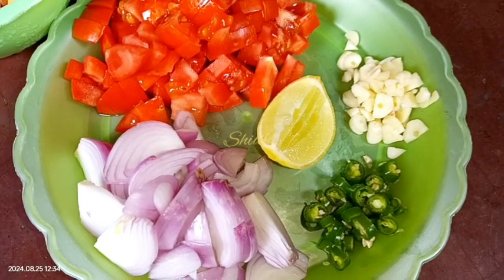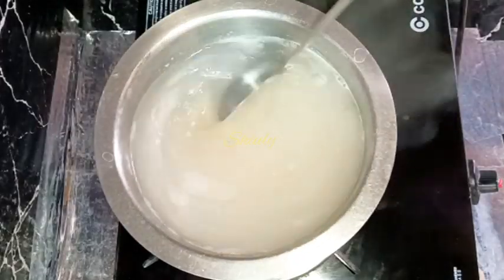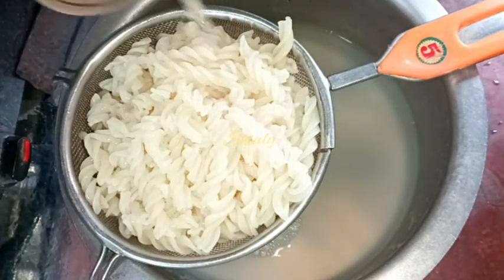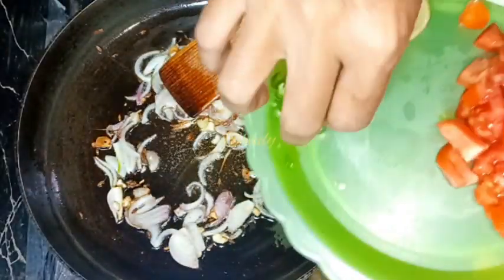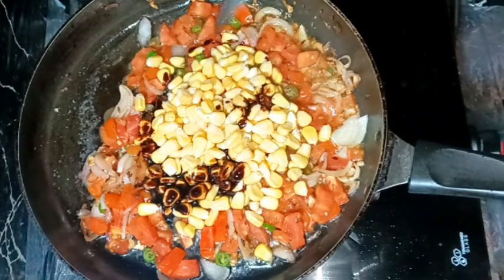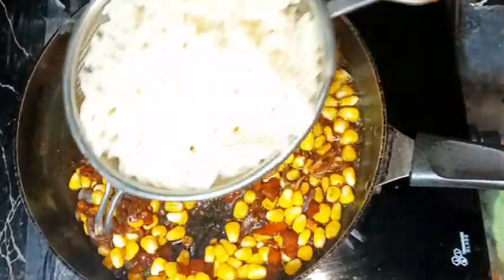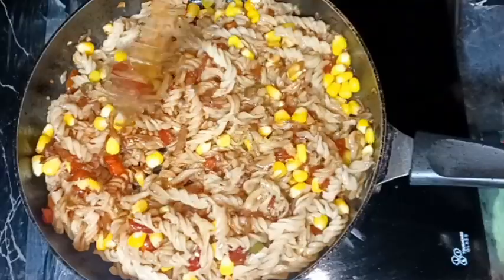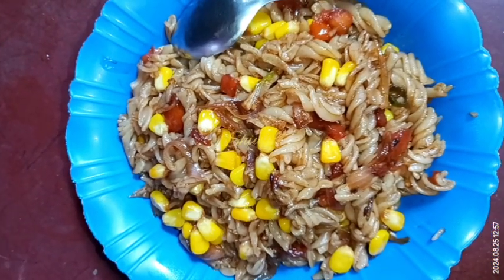Easy and Yummy Tomato Corn Pasta Recipe in English | Shiuly Gaikwad